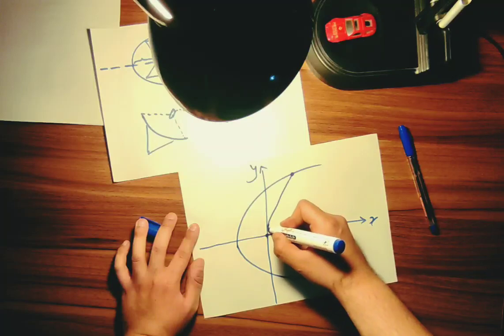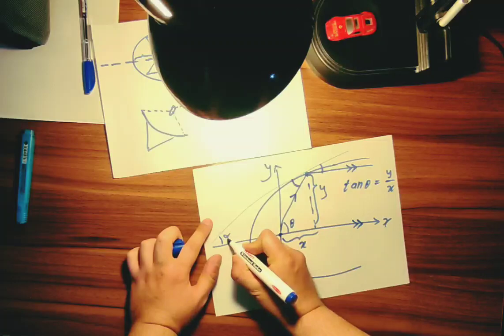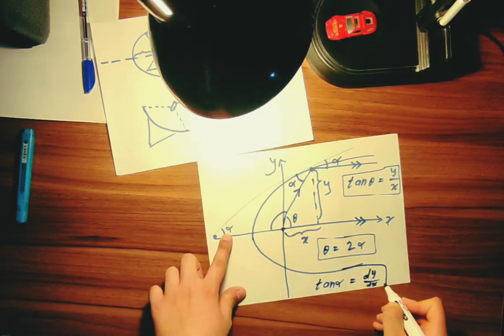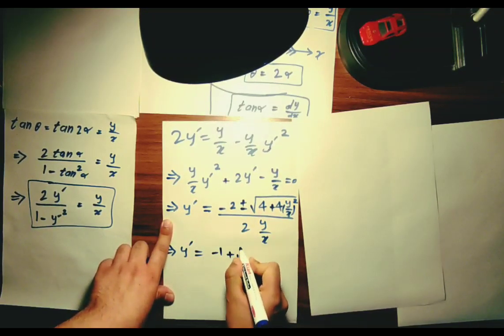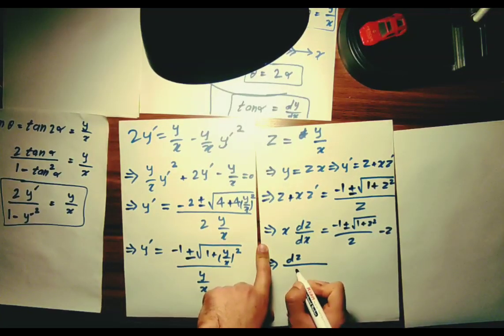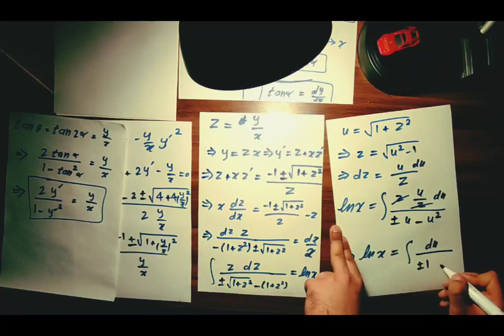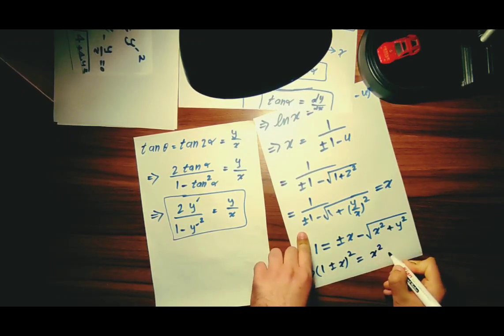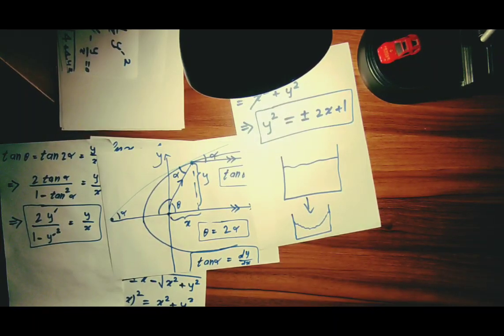Parabolic mirror, solving the differential equation